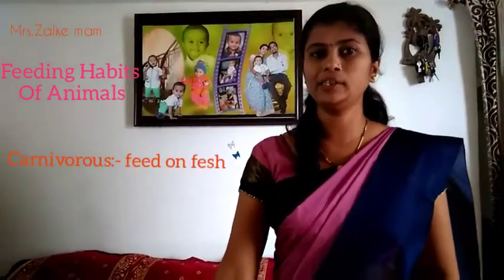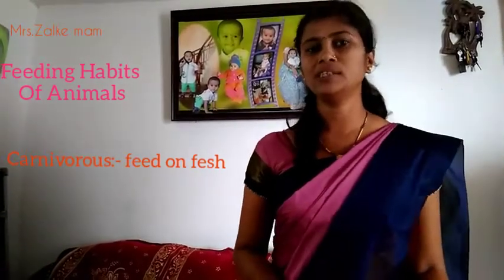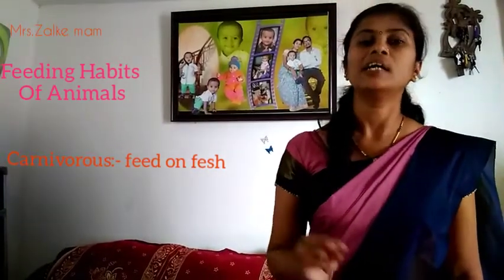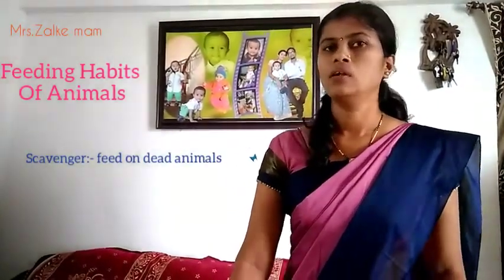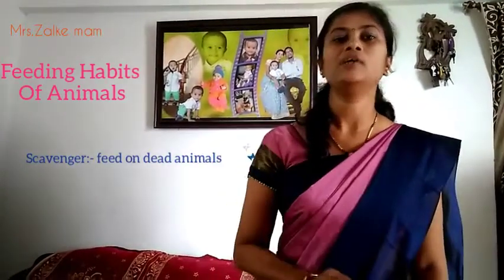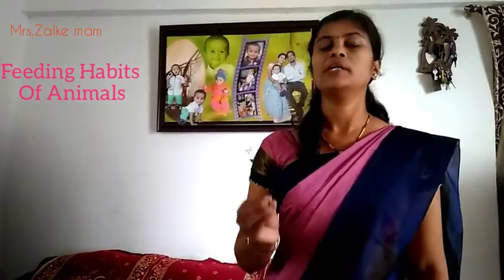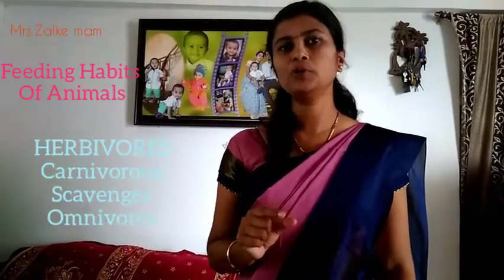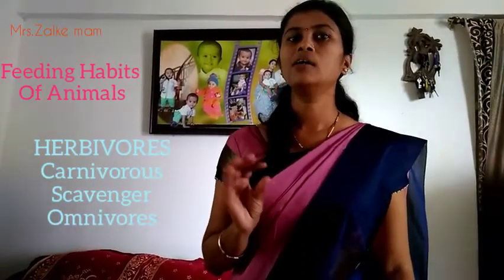Feeding habits of animals class 5th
Animal life byJyoti Zalke